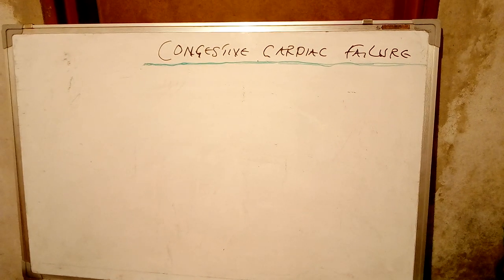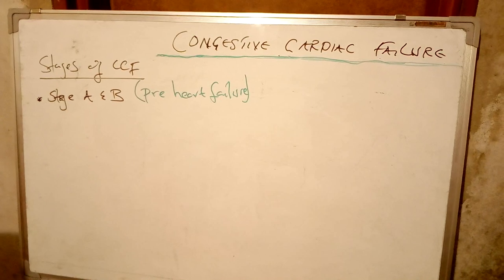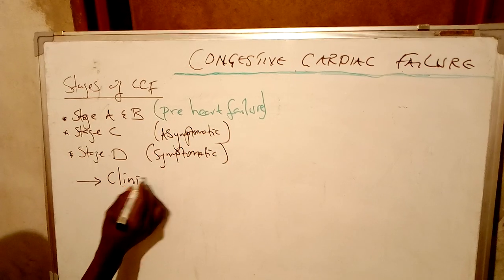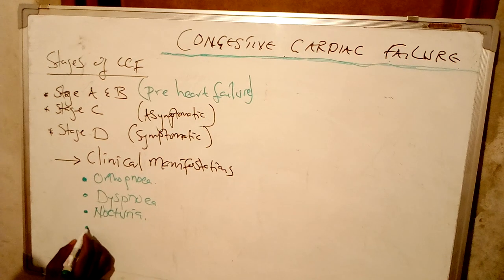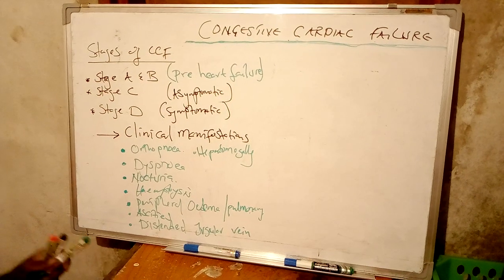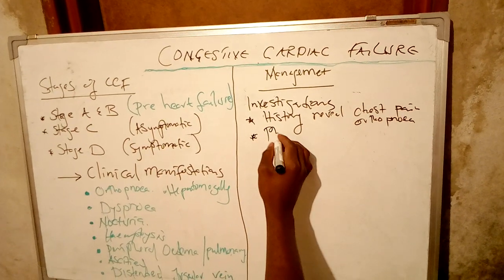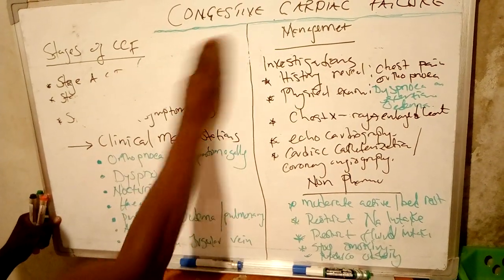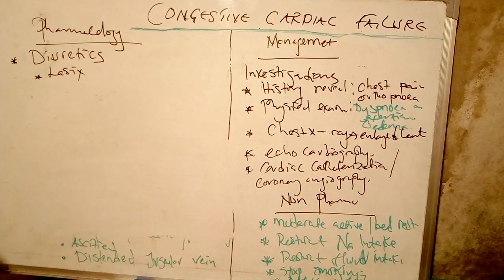congestive cardiac failure 3 -Raymond Friday muwowo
Hello!
This video covers the definition of ccf,predisposing factors and types of ccf.